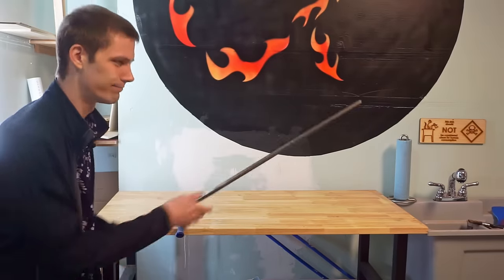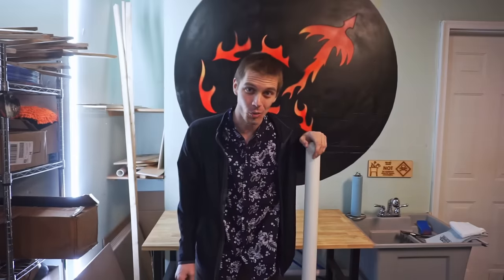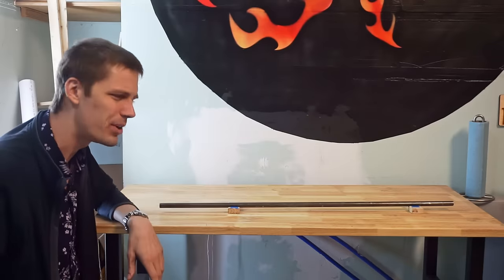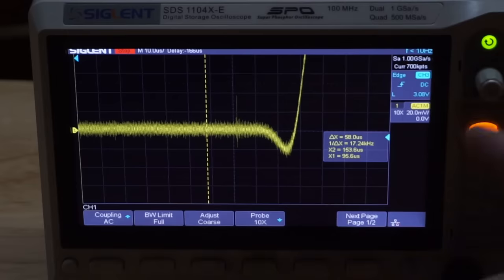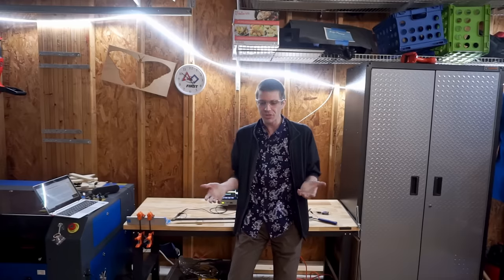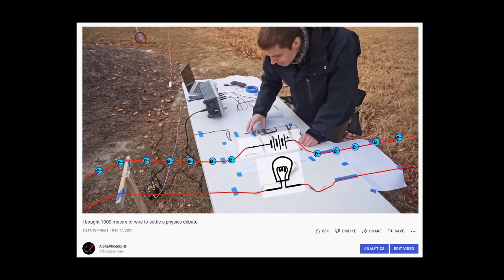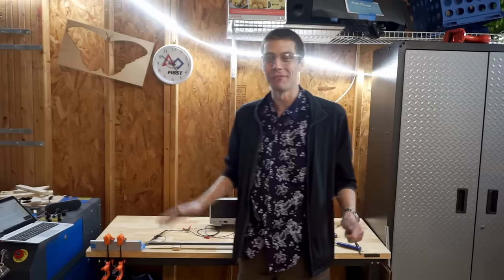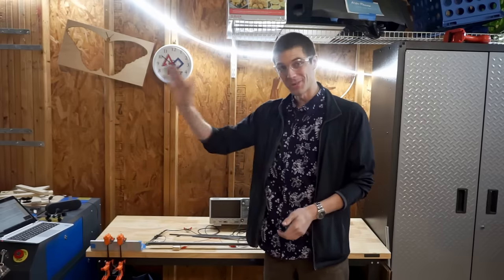Are solid objects really “solid”?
If you think about idealized physics scenarios, "frictionless vacuum" or "ignore air resistance" may come to mind, but  another even more ubiquitous mechanical approximation is the so-called "rigid body approximation" where solid objects are said to be perfect geometric shapes that don't deform at all when force is applied. For a LOT of classical mechanics and mechanical engineering, it's a fantastic approximation, but like all approximations, eventually it breaks down. Today I'm demonstrating a failure of the rigid body approximation by asking "When you apply a force to one edge of an object and it starts moving, does the rest of the object actually lag behind? and if so, by how much?

Hope you enjoy the experiment!